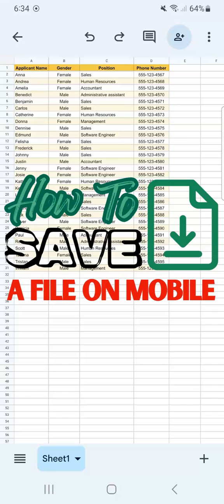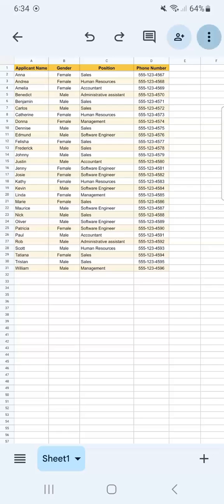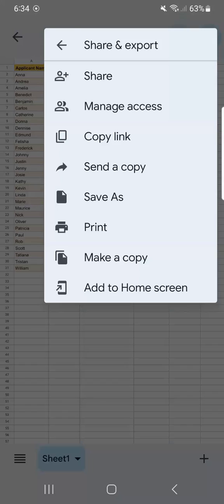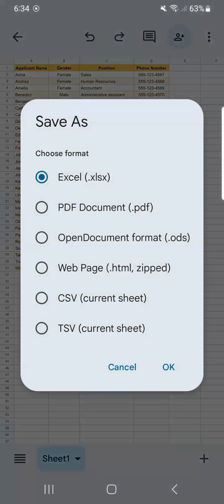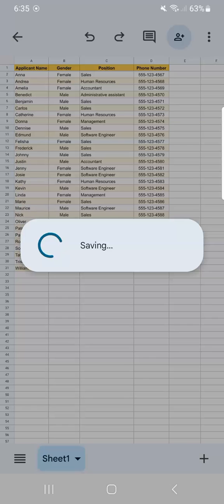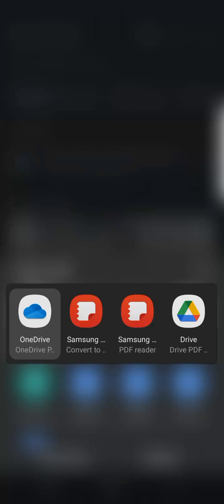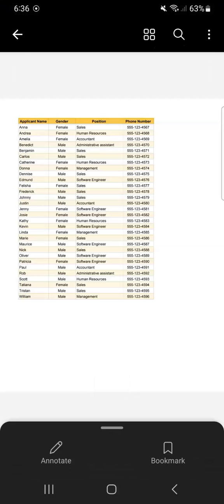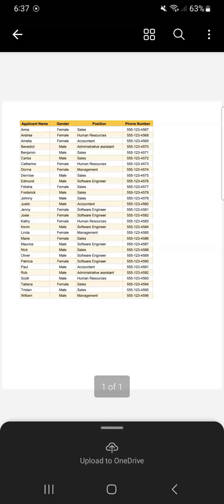How to Save a Google Sheets File on Mobile (Save As a Different Format)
In this video, discover how to save your Google Sheets file on mobile.

Whether you're using an Android or iOS phone, our step-by-step tutorial will guide you through the process, ensuring your important data is safely stored. Learn how to access the Google Sheets app, navigate the interface, and use the built-in save options. Perfect for students, professionals, or anyone on the go who needs to manage spreadsheets from their mobile device.